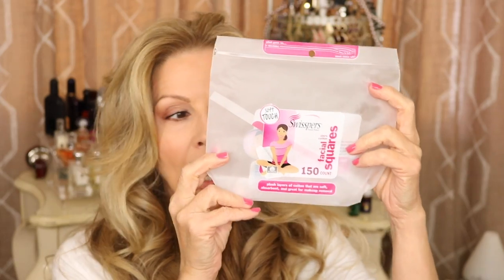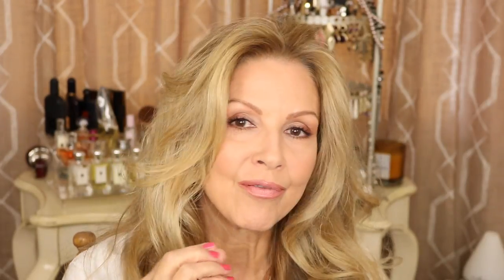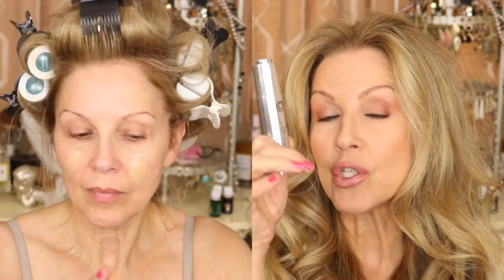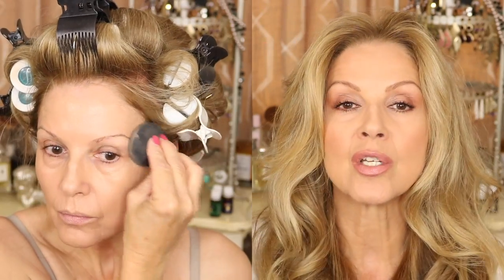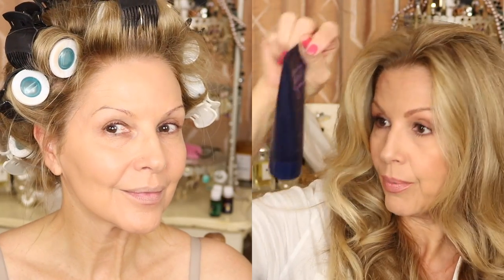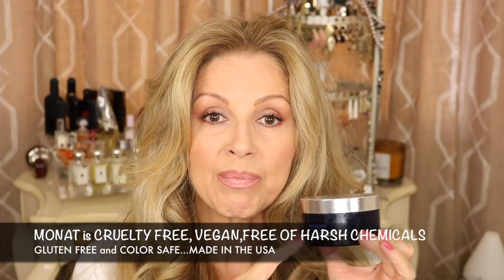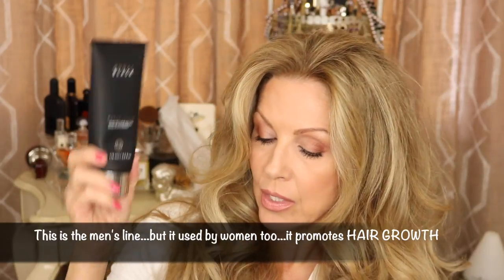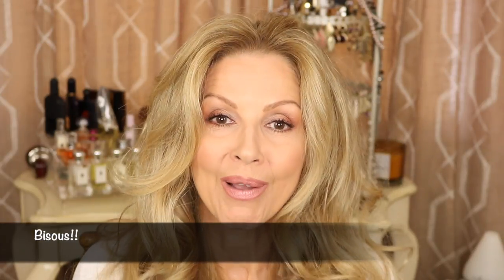July EMPTIES CHIT CHAT~and HAIR TALK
**Be Happy, Healthy, Beautiful and Love~able** Beauty shines from the inside OUT...

Hello my beautiful anti aging friends...a trip through my trash...AND a new adventure for me and you...

If shopping at Dermstore ...use codes below for discounts...Dermstore is on Participating brands only...if you sign up for their emails...they run specials that include medical grade lines during special promotions...

Michele ( MakeupMLC on Youtube)
She can help you with ANY items throughout the store!!